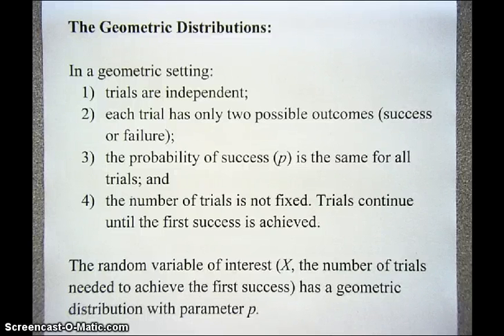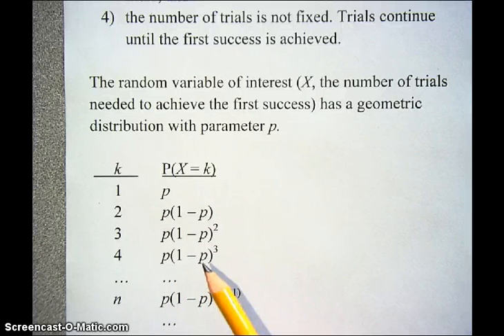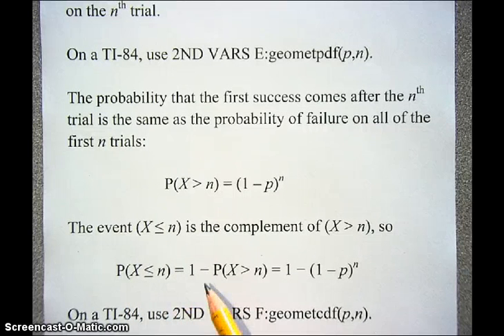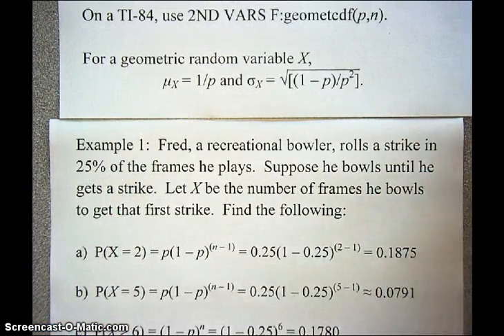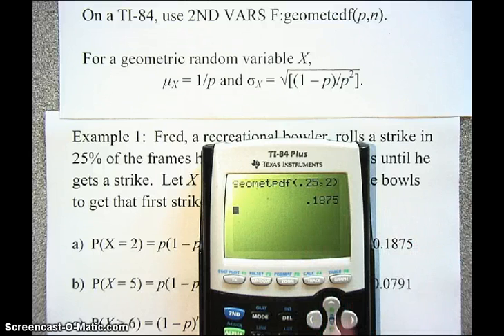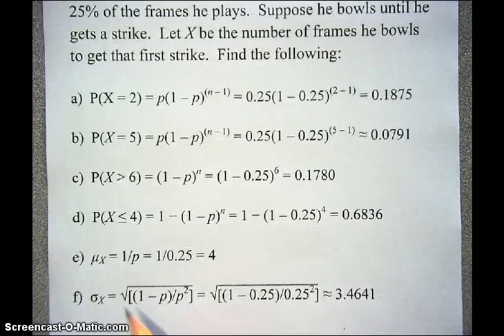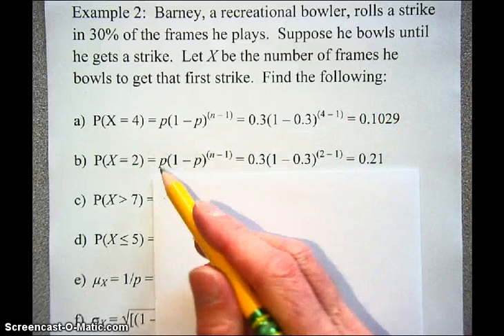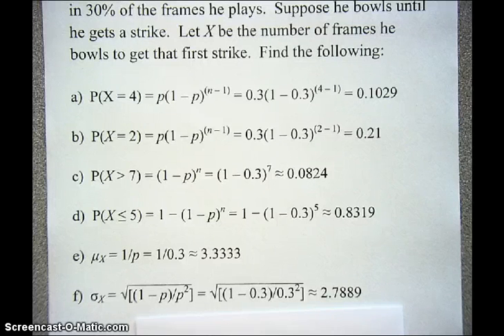Video Geometric Distributions